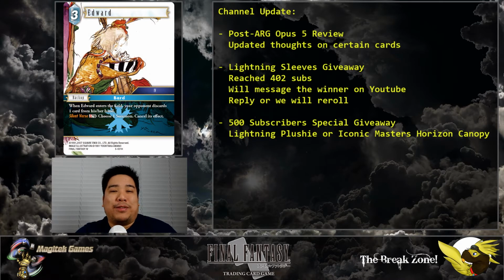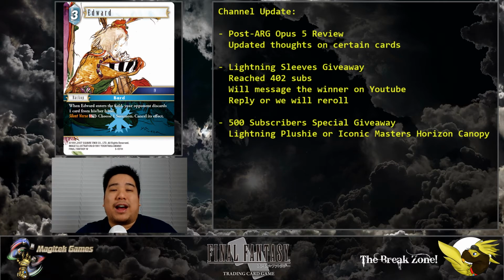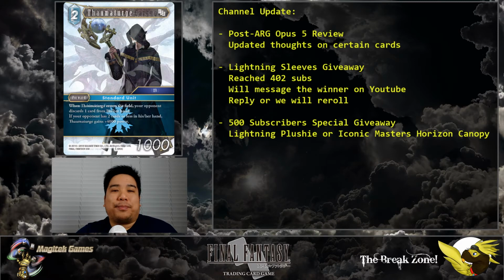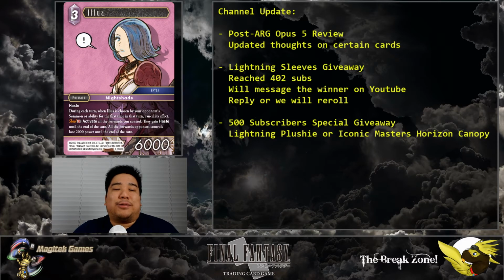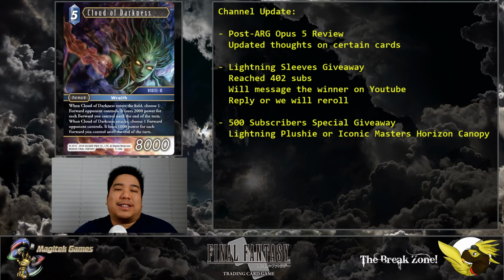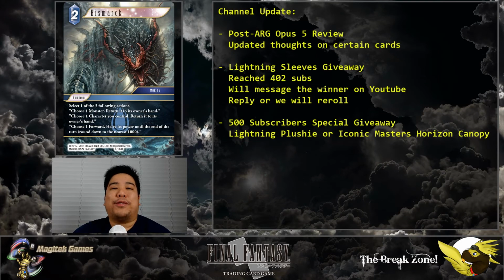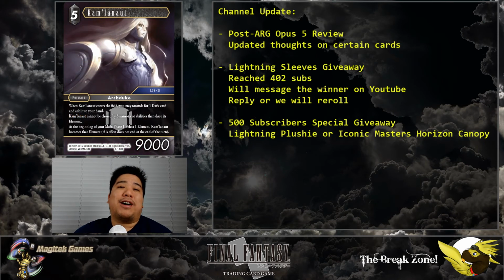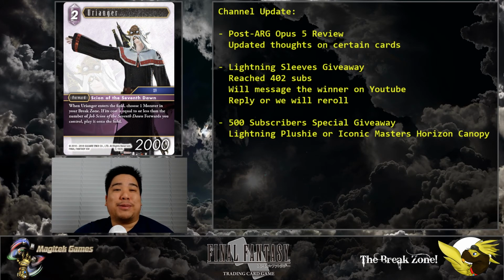Channel Update - Lightning Plushie or Horizon Canopy Giveaway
Congratulations to Travis DePetris for winning the ARG San Jose event!

Courtesy of Magitek-Games.com

YouTube is not a sponsor of this contest and users are required to release YouTube from any and all liability related to this contest. Any personal data collected for the contest will not be shared to outside parties.